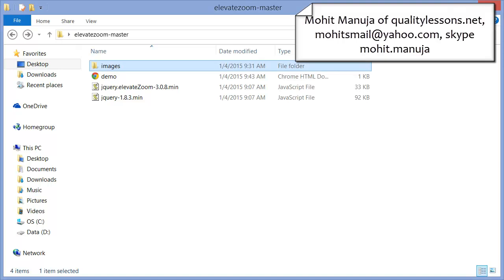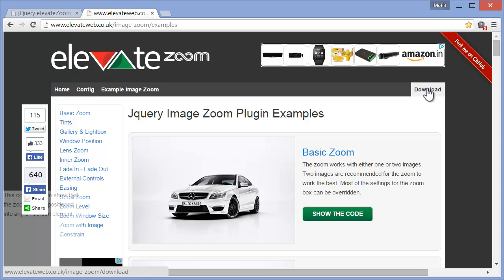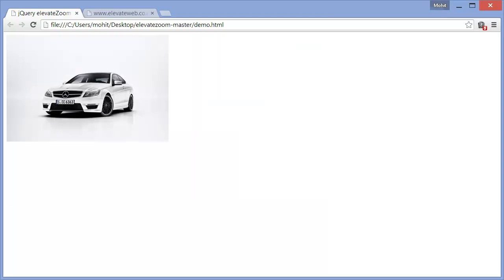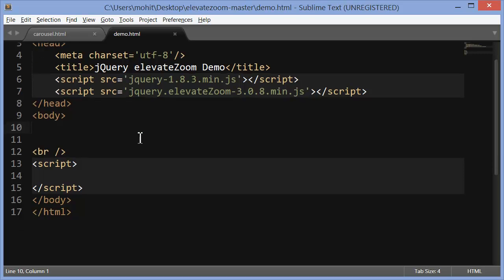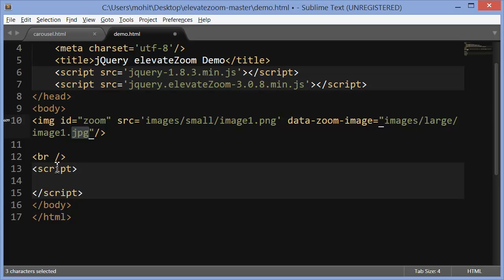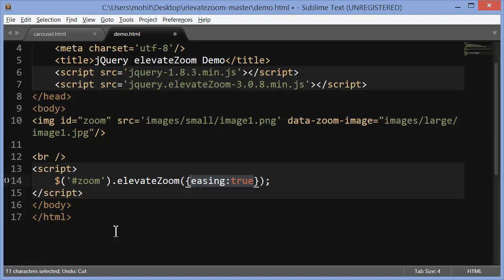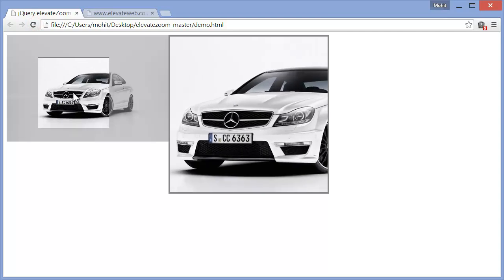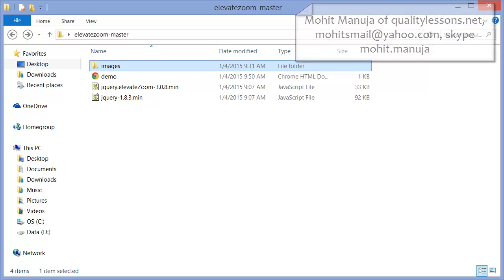One Great JQuery Zoom Plugin ElevateZoom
is where you can fetch many more examples